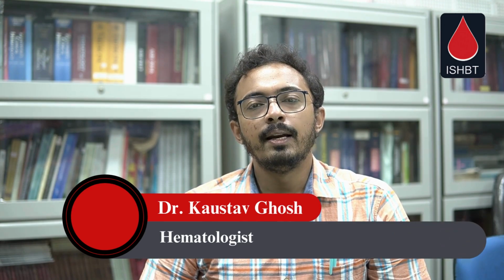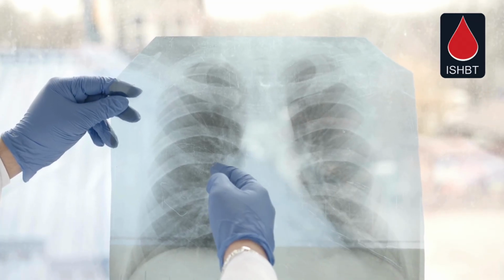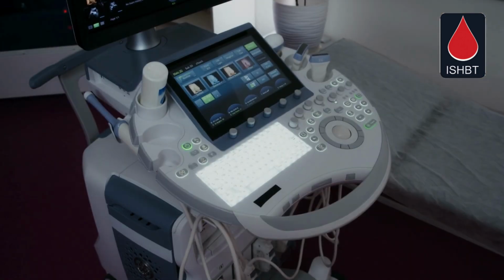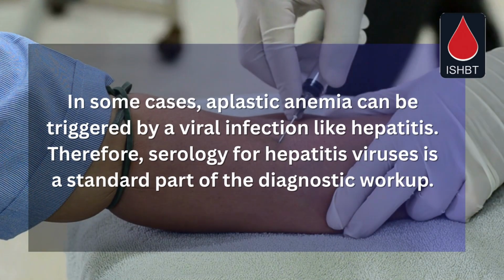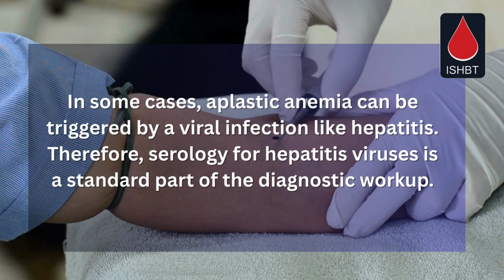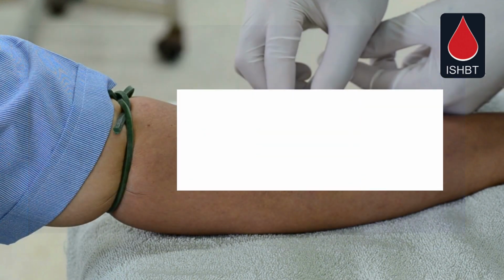How To Diagnose Aplastic Anemia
Aplastic anemia Test │ Blood tests used to help diagnose aplastic anemia.

Aplastic anemia is a rare bone marrow failure disorder. It can be difficult to diagnose. Diagnosis involves a comprehensive physical examination, blood tests to check blood cell counts, and a bone marrow biopsy to confirm the diagnosis and rule out other conditions. And there are more tests to determine the disease. This guide explains the diagnostic process, from initial symptoms to final confirmation.